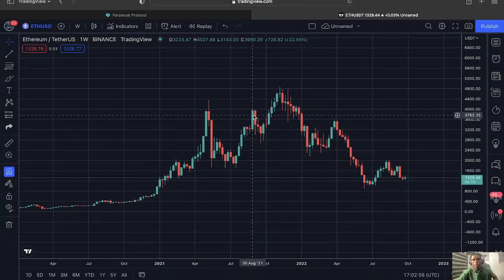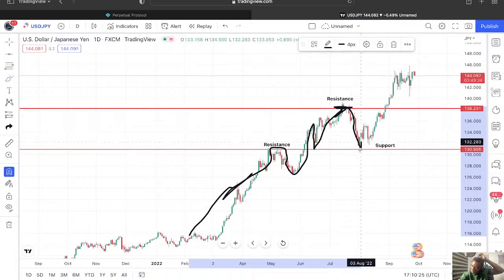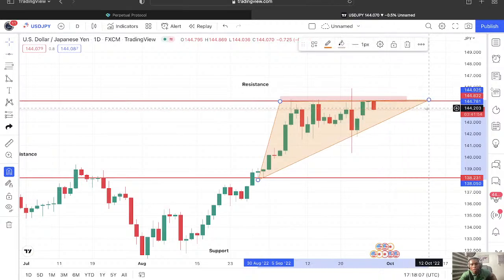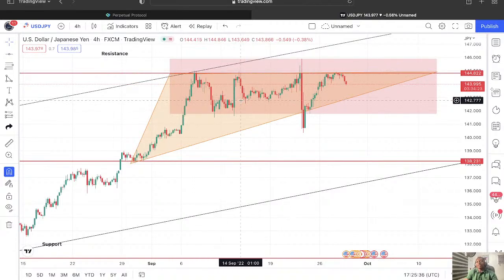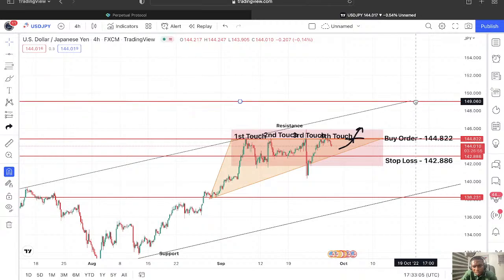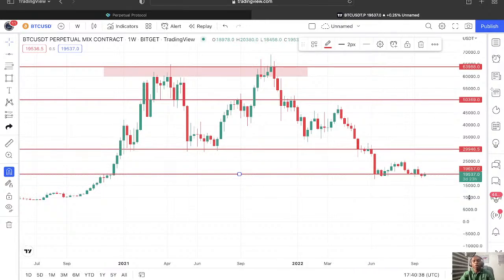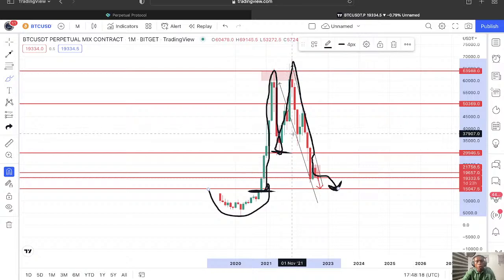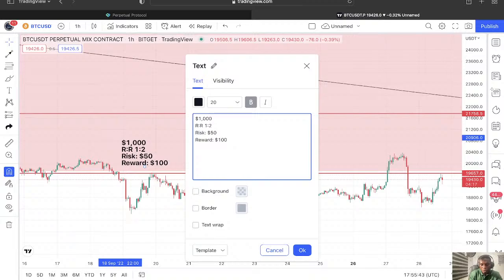[ENGLISH] Live Trading Session 28.09 with Tunmise Olaoluwa | Forex Trading in English